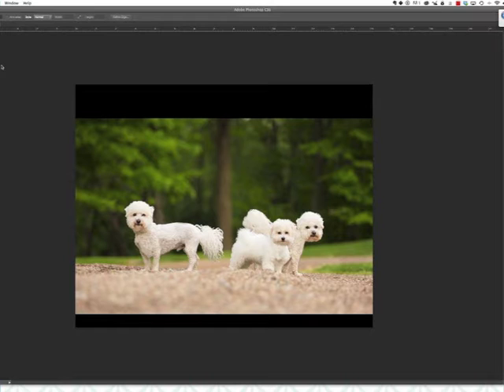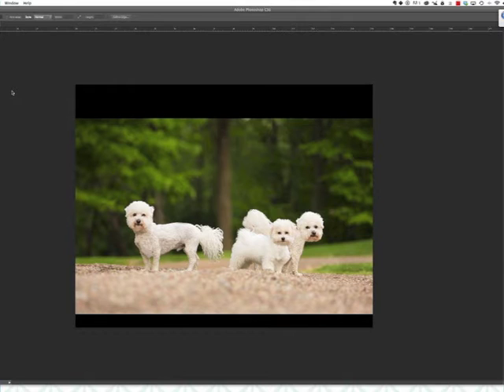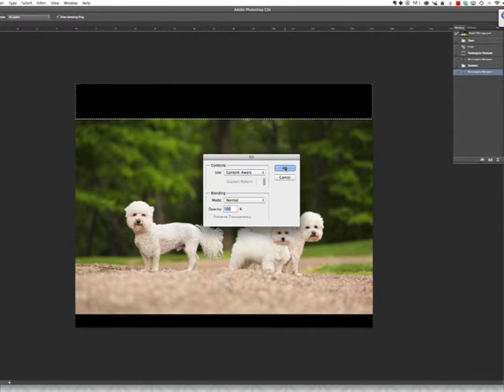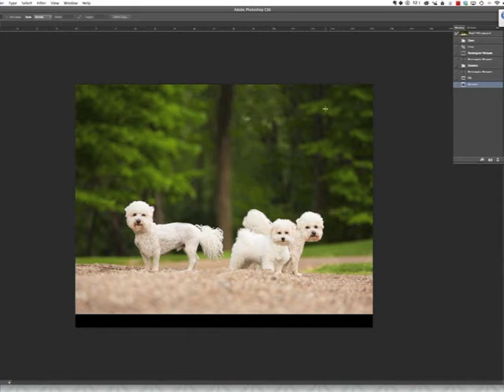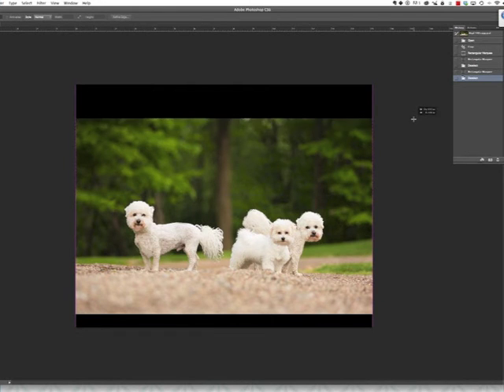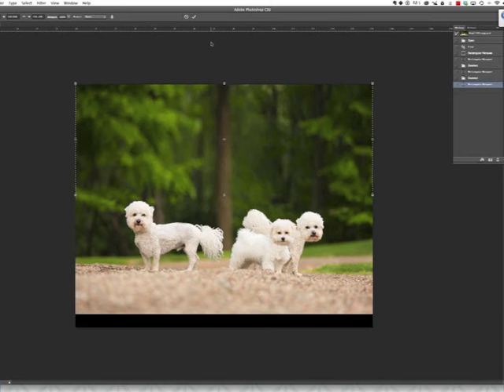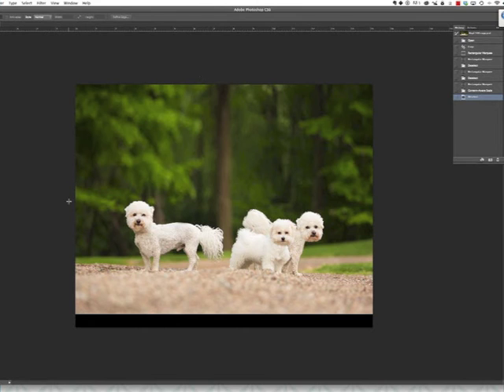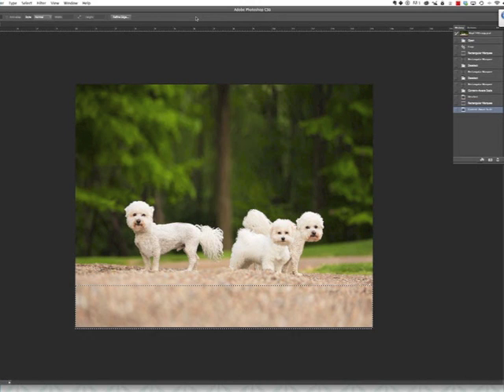Content Aware Scale in Photoshop CS6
A video tutorial from Hair of the Dog, a blog for pet photographers!  This video will show you how to quickly and easily extend the background of your images.

The HAIR OF THE DOG ACADEMY offers comprehensive educational resources and courses for aspiring and professional pet photographers on post-processing, pricing, marketing, business and more. ____________________